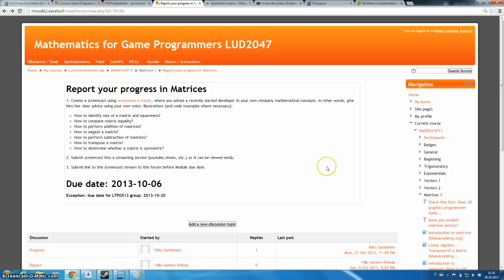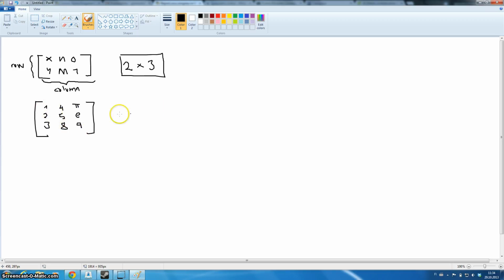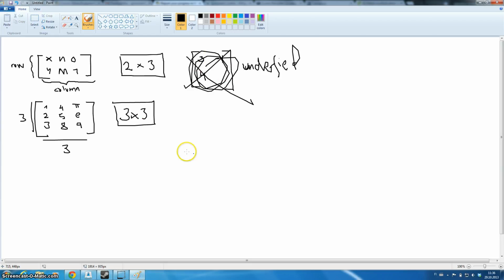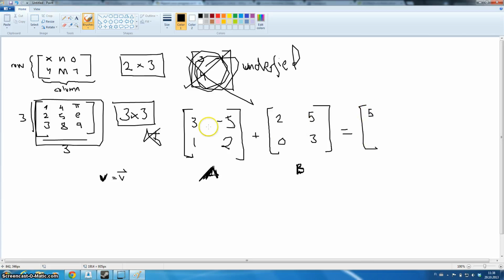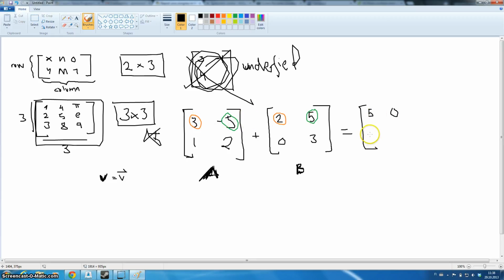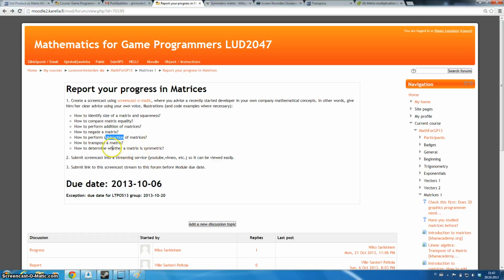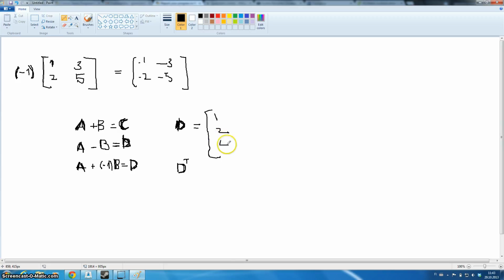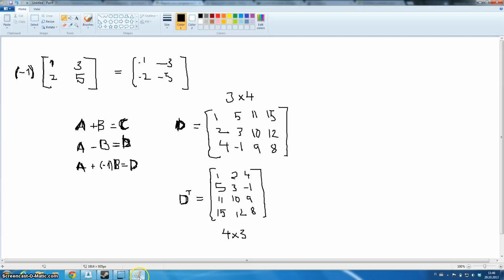MathForGP: Matrices 1 (1/2)